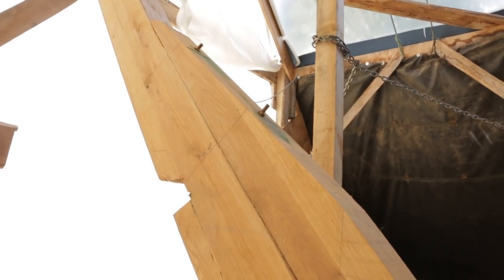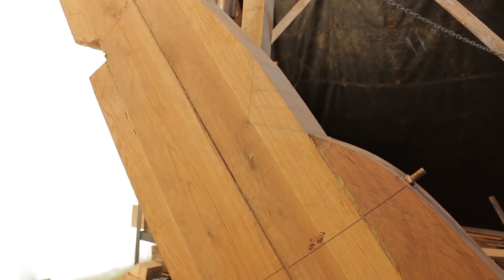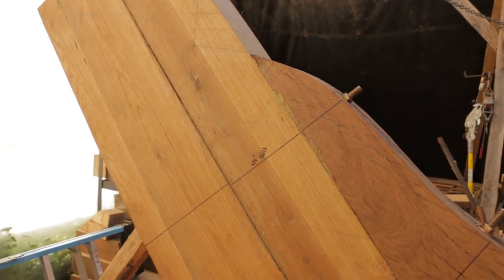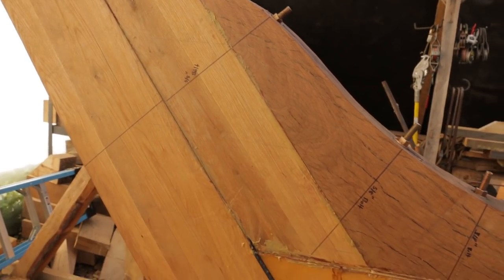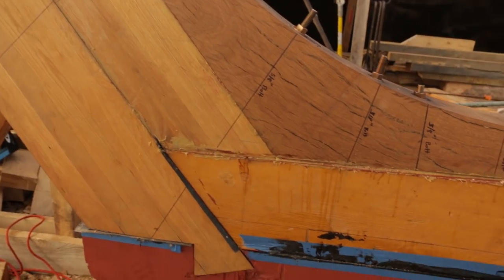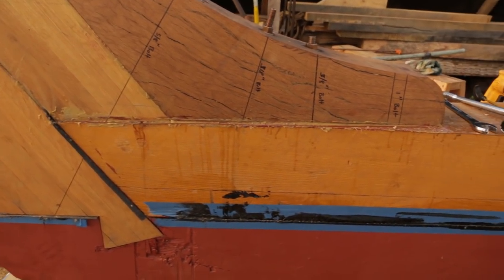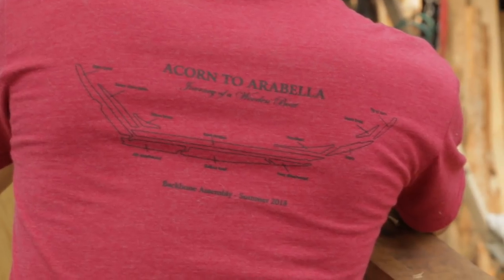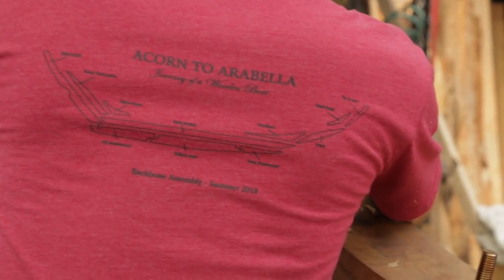Acorn to Arabella - Journey of a Wooden Boat - Bonus Content: Commemorative T-shirts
It's taken two years of prep before getting to the point of being able to start bolting things together but we are finally there!  The stern assembly is up and the bow will be up by next week.

In celebration of this moment, we are doing a limited run of commemorative t-shirts.  These will only be available for the next 2 weeks and will not get printed again!

We plan on doing revealing shirts for big milestones in the build.  If you are interested in collecting the shirts as they come out here is the link to the first.

{THE T-SHIRT CAMPAIGN HAS ENDED}